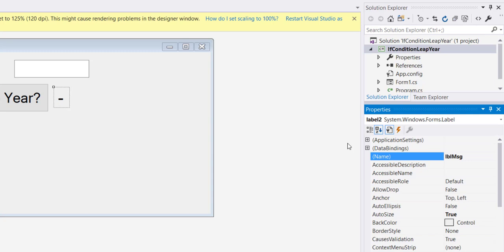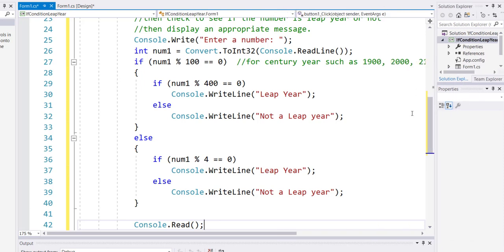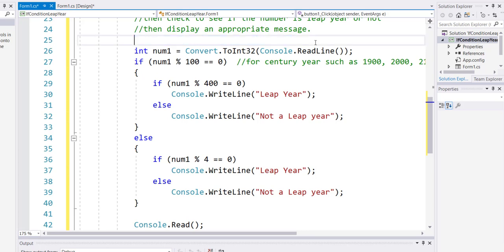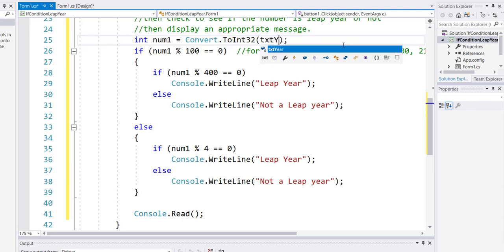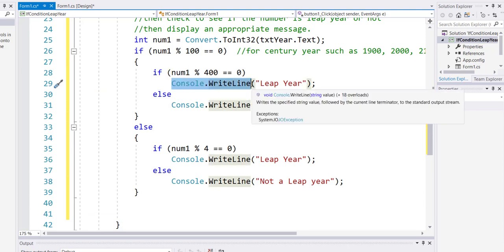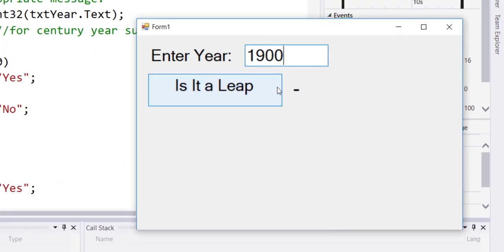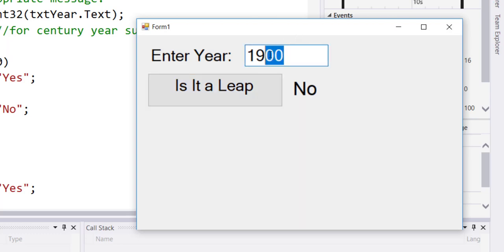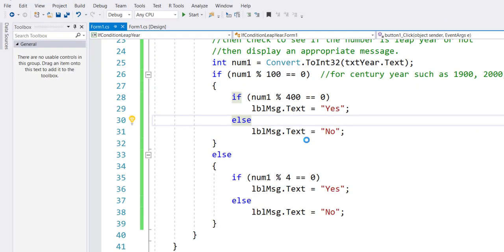C# Button Click Event